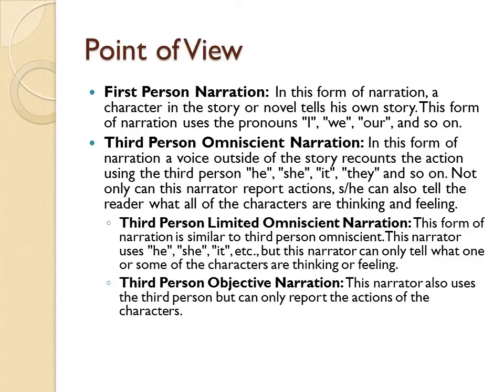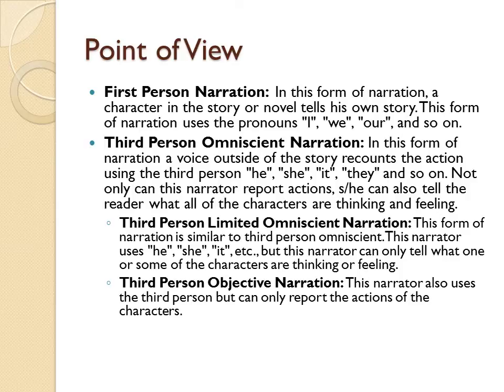Short Story Elements video